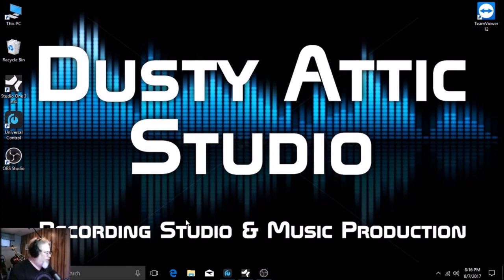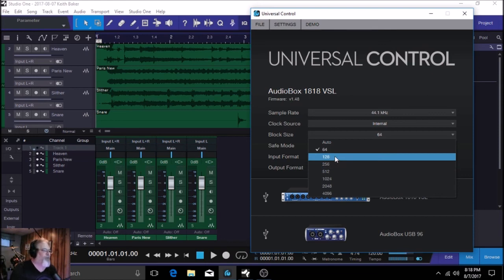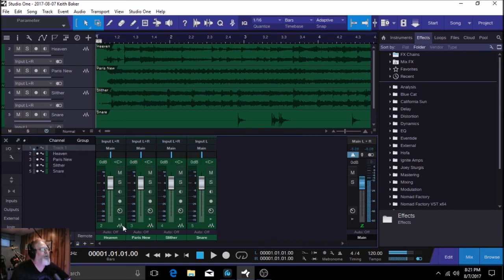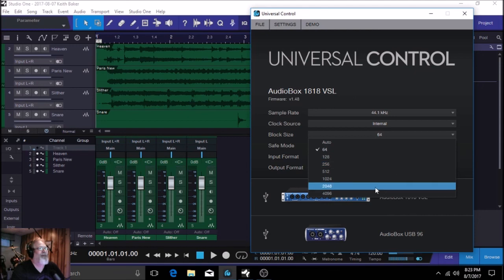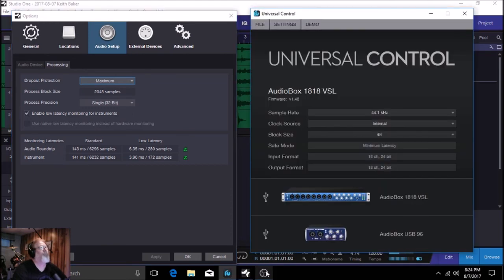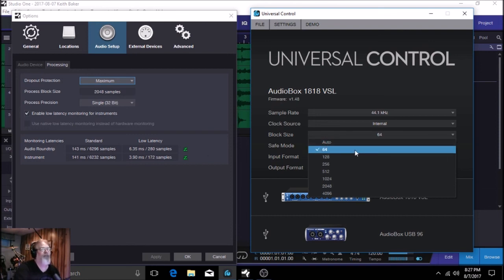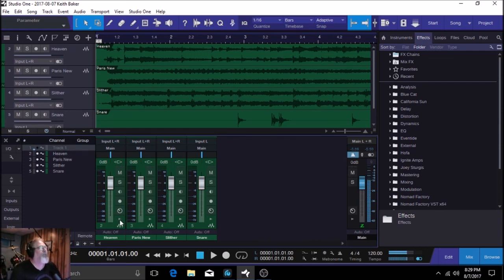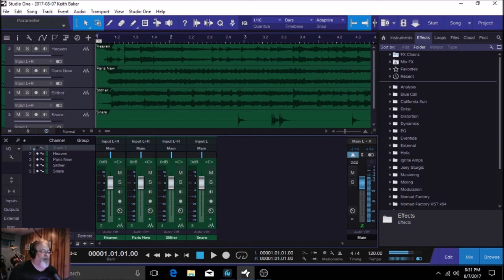Studio One - Dropout Protection with Low Latency (Eliminate CPU Spikes, Pops and Cracks)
Quick Tip series from Dusty Attic Studio by Keith Baker showing how use Dropout Protection with Low Latency (No CPU Spikes, Pops or Cracks)

Studio One Facebook Groups:
Studio One Sessions: